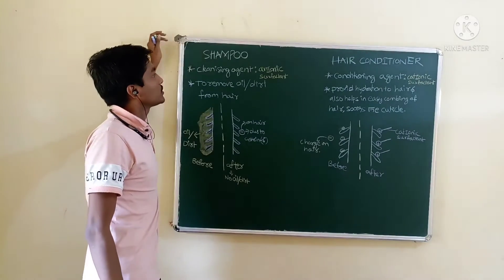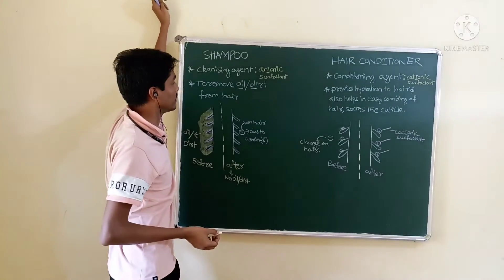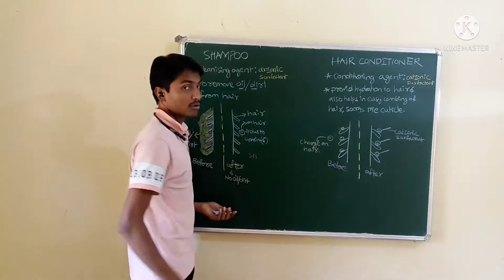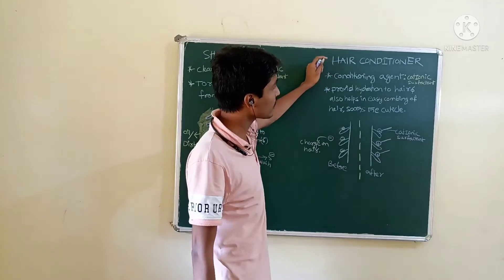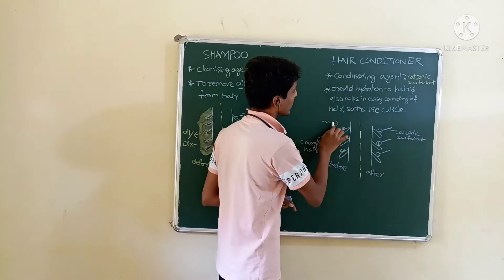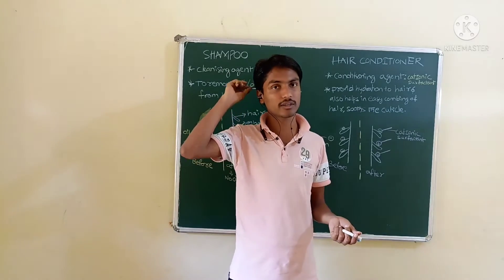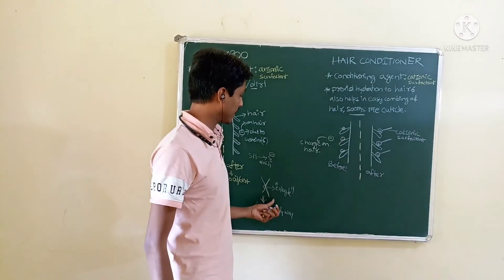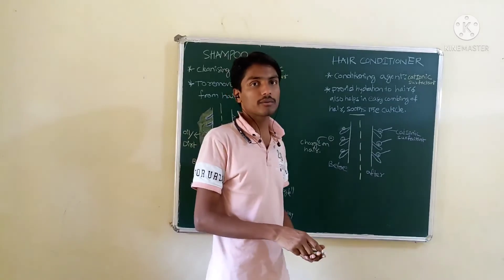Shampoos and hair conditioners